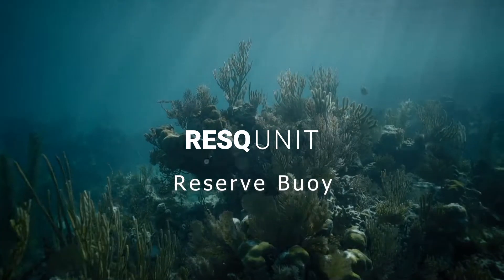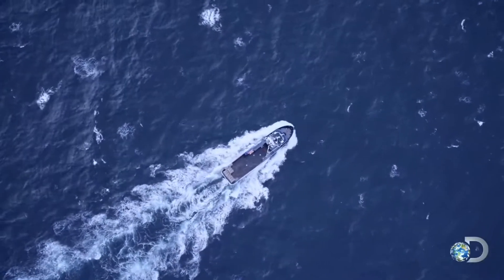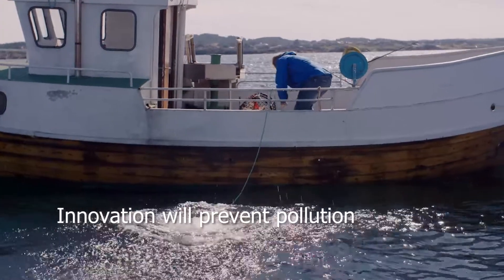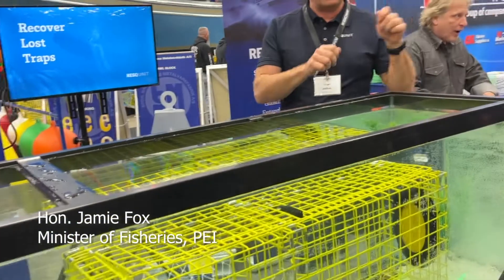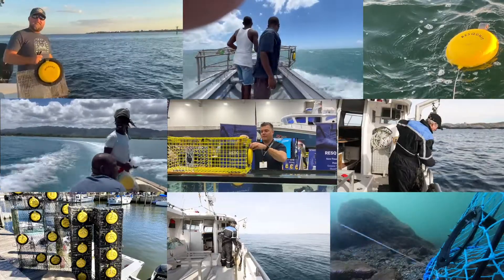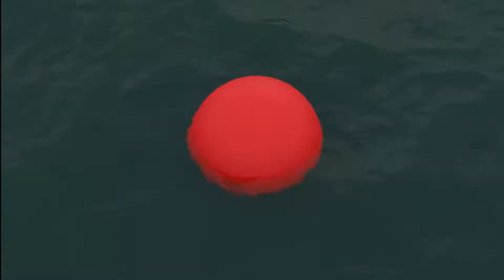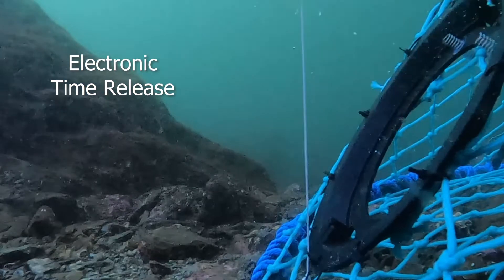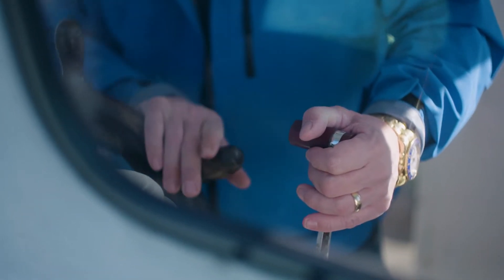Resqunit | Fish responsibly!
Resqunit is an ocean tech company developing innovative equipment to disarm and retrieve lost fishing gear. Through sensor data collection and software, the company aims to increase knowledge about the oceans and increase catch predictability. Every year between 500 000 and 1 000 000 metric tons of fishing gear is lost at sea. A significant amount of this consists of plastic, which over time dissolves into microplastic particles and enters the food chain. Lost gear harms both the fishing, animal stocks and the environment. Resqunit AB (publ) was founded in 2021 as a parent holding company (listco) holding 100% of the shares in the Norwegian subsidiary Resqunit AS, founded in 2017.

RESQUNIT AB is listed on Nasdaq First North Growth Market
Ticker symbol: RESQ
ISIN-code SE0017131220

How to buy Resqunit shares
Resqunit is listed on Nasdaq First North Growth Market in Stockholm. Please contact your bank or broker for further information on how to buy shares in Resqunit.